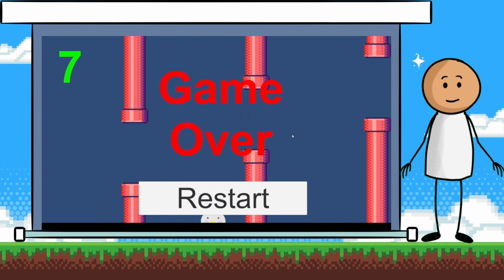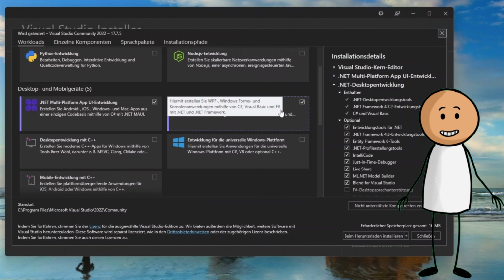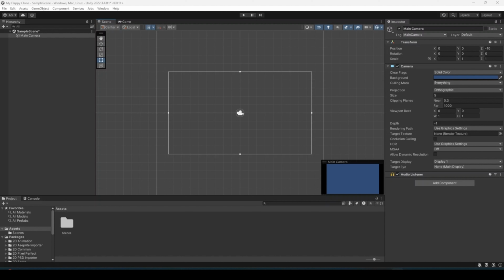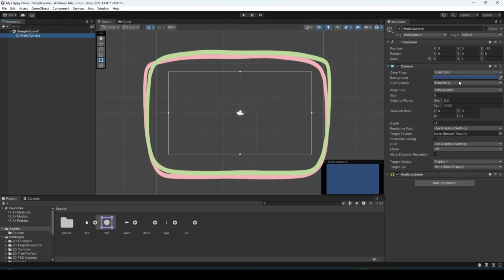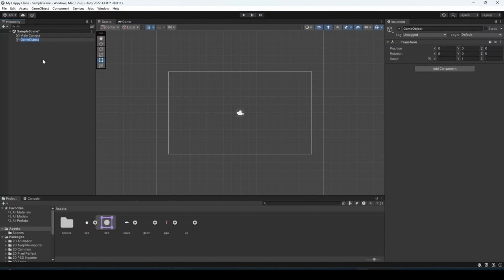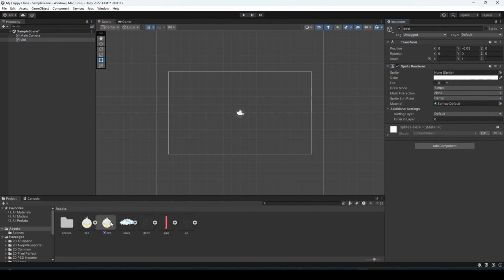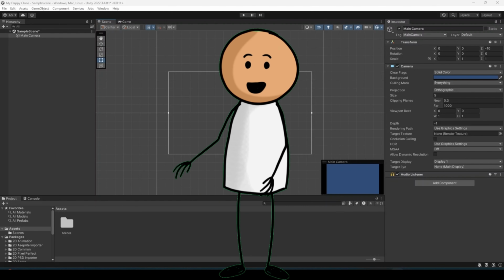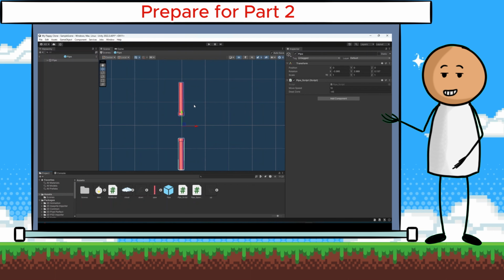Unity Tutorial for Complete Beginners – Build a Flappy Bird Clone (Part 1)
Unity is an incredibly powerful game engine, but getting started can feel overwhelming, especially if you prefer learning by doing rather than watching endless tutorials. In this step-by-step guide, we’ll help you dive right in! No prior experience is required!
This 3 Part tutorial is perfect for complete beginners who want to understand the core fundamentals of game development with Unity by building a simple Flappy Bird clone. By the end, you’ll have a functional game and a solid foundation for learning more advanced concepts.

What you'll learn in all 3 Parts of the Unity  Tutorial
• Installing Unity and setting up your project
• Writing your first C# code in Unity
• Creating and managing a 2D player character
• Adding simple game mechanics, including collision detection
• Building a Game Over screen with restart functionality
• Creating a score system using UI elements
• Exporting your game as an executable file

Whether you're brand new to game development or just looking to get comfortable with Unity, this tutorial is the perfect place to start!